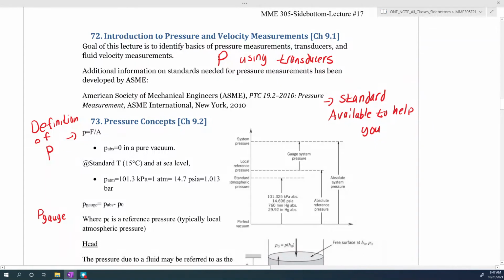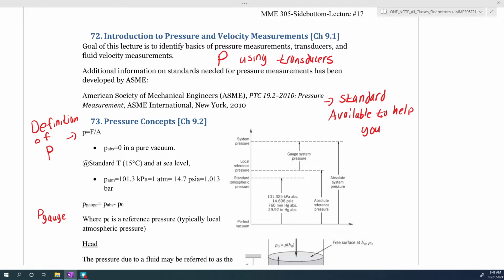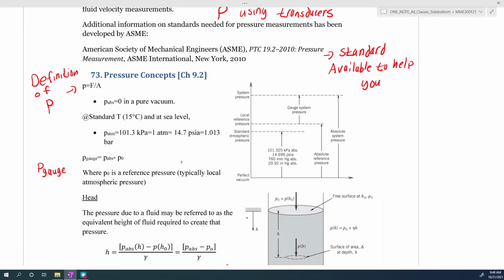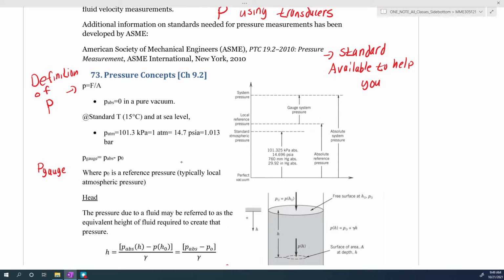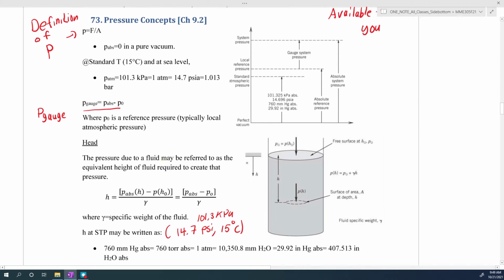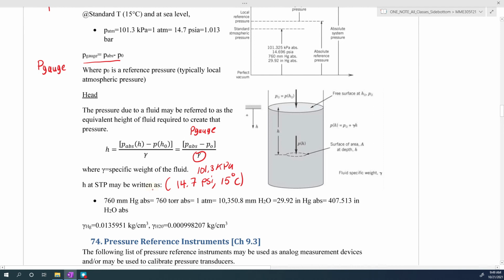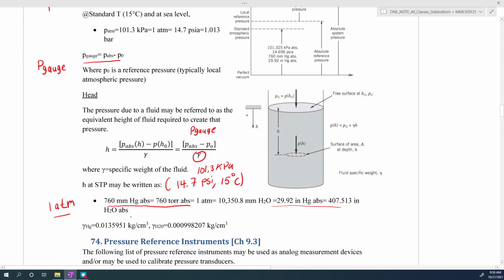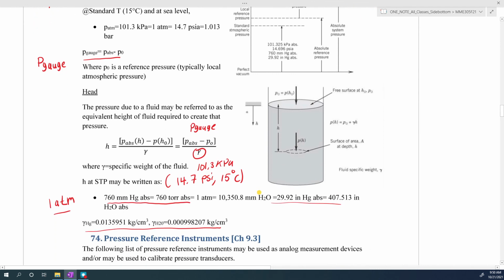MME 305 Asynchronous L17 #072 073 Introduction to Pressure Measurements and Pressure Concepts Ch 9 1